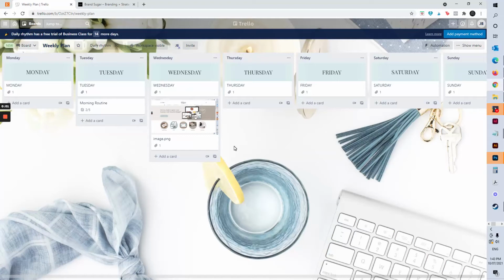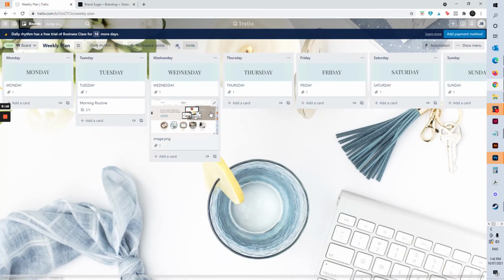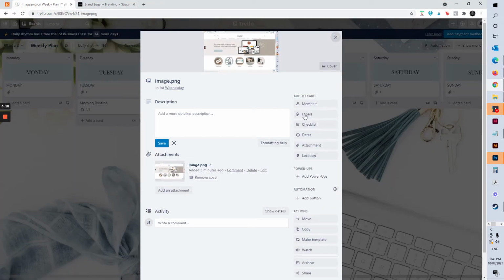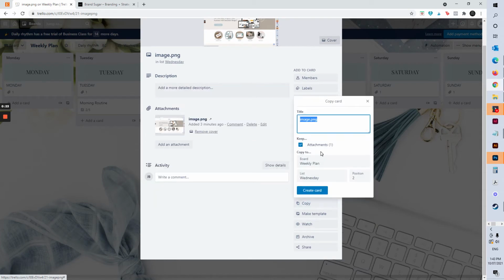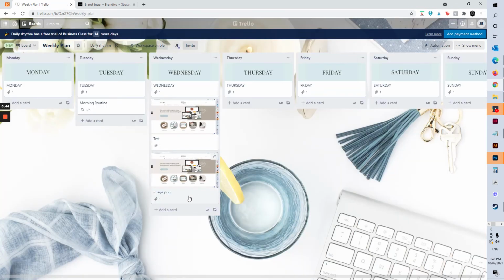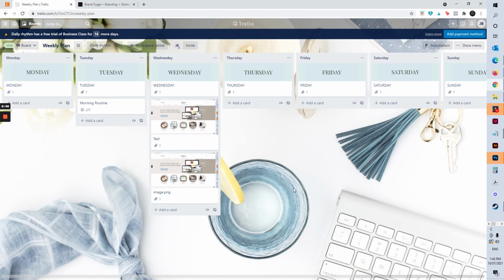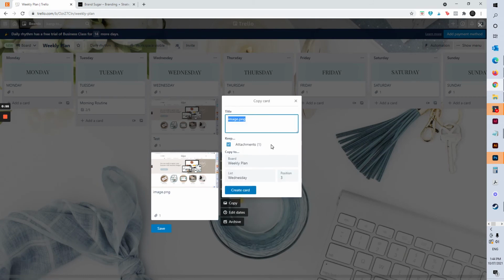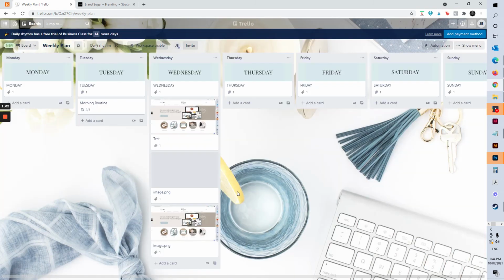How to copy a card in Trello